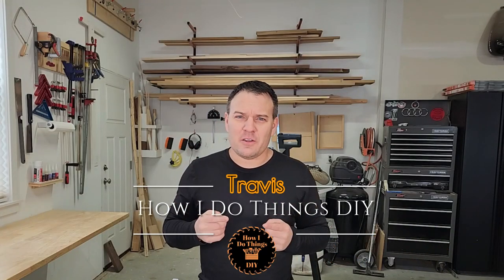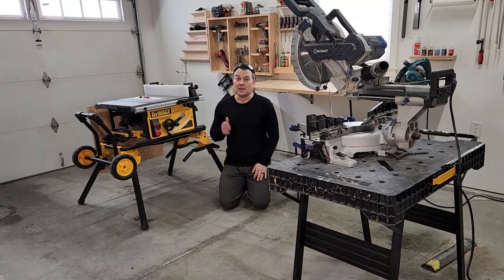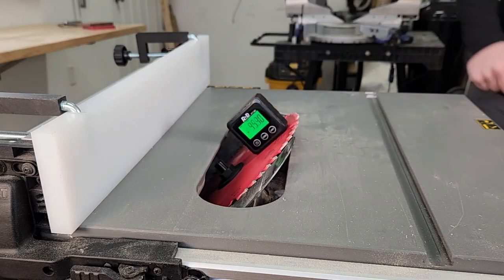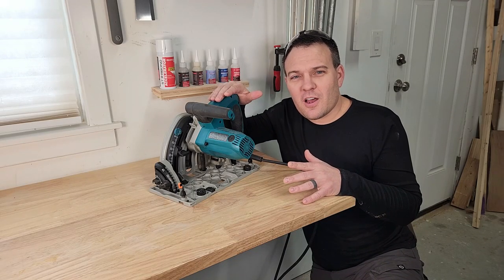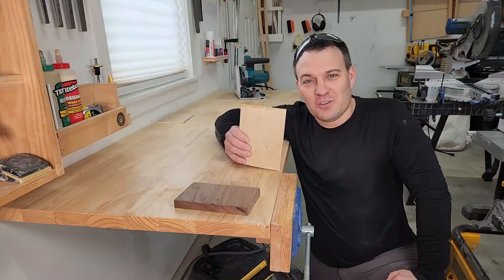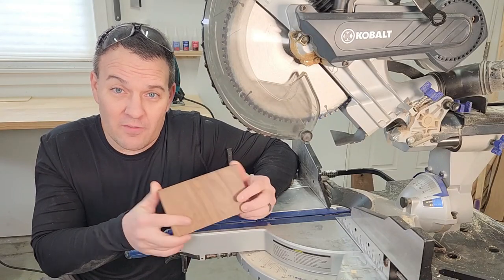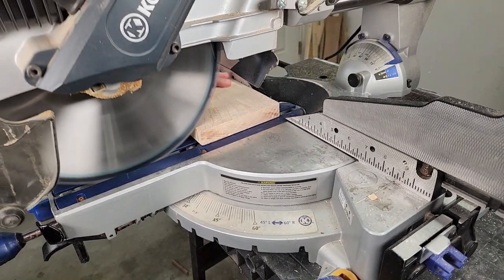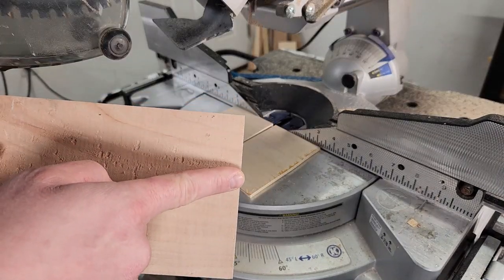Say GOODBYE to Tear Out Forever!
In this woodworking tips video I’ll show you how to say goodbye to tear out, forever!!  If you want to improve your woodworking skills while using a table saw, miter saw, jigsaw or circular saw, then these are the must have woodworking tips you need.  The woodworking techniques will help you create professional woodworking projects.

When woodworking, it's all about making high quality cuts, especially with my DeWalt table saw.  If you make better cuts, the rest of the woodworking project will go way smoother.  Spend the time to get yourself and the tools ready.  Make any adjustments you can to make sure you're making good cuts.  Make any adjustments you can to prevent burning the wood, and finally, use every method you can to eliminate tear out.

Blade cleaner
Digital angle finder
Bevel gauge
Positioning squares

Video Chapters

0:00 Intro
0:25 Getting you and your tools ready
1:34 Reducing wood burning
1:58 Cutting in a straight line
2:11 Reducing tearout
4:23 Closing